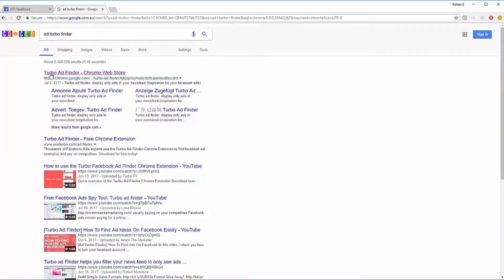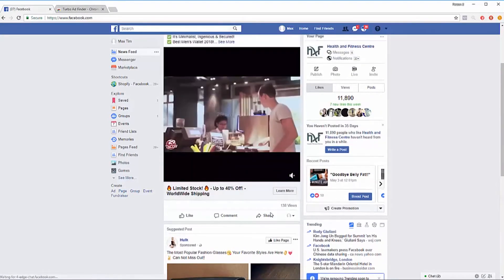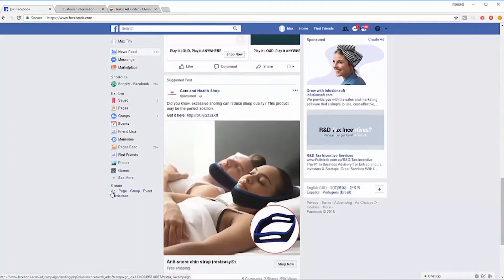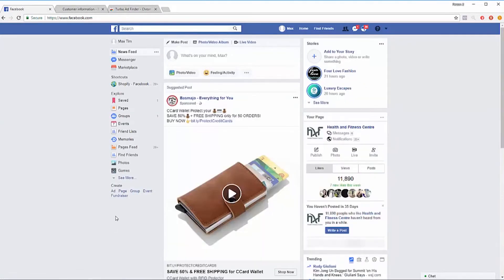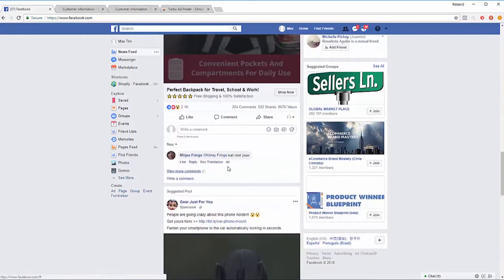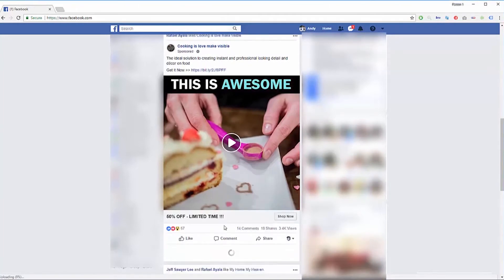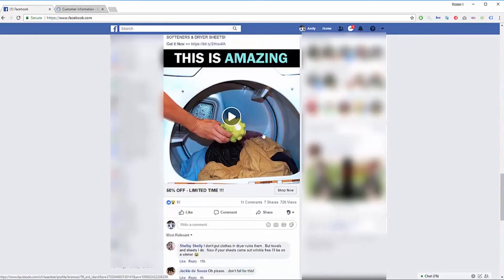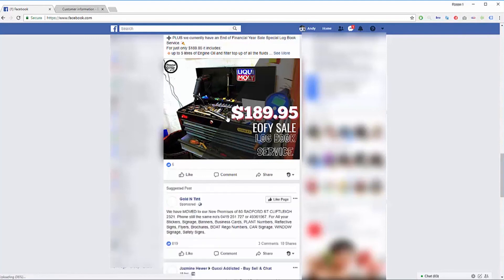How To Use Facebook News Feed For Dropshipping Product Research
AliExpress Facebook News Feed Spy (Product Research Method)

This is my favorite product research method. Simply install a Chrome app, log on to Facebook, and browse all the top dropshipping ads that are currently trending.

This way lets you see all current popular products, and see how the audience reacts to that product.